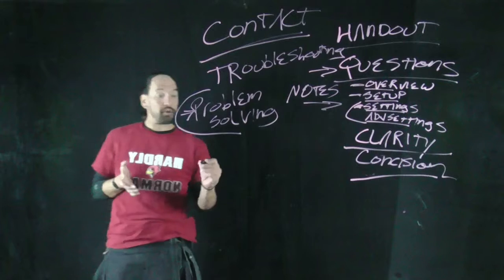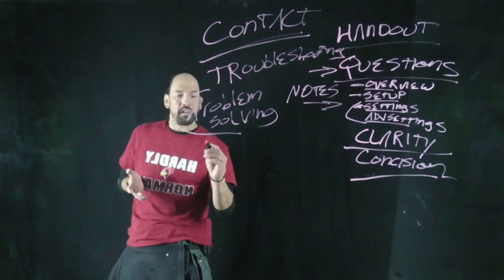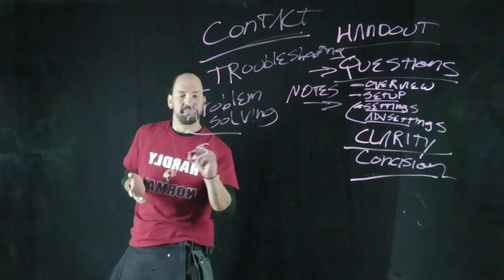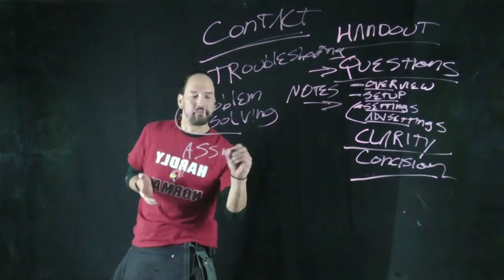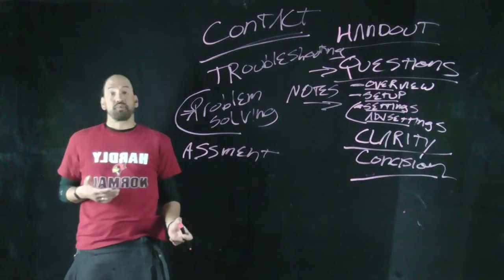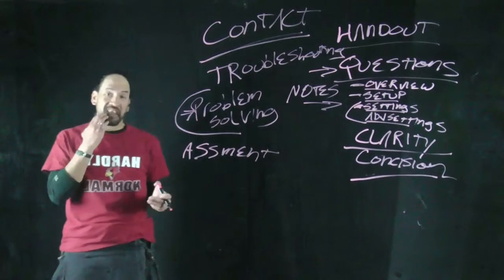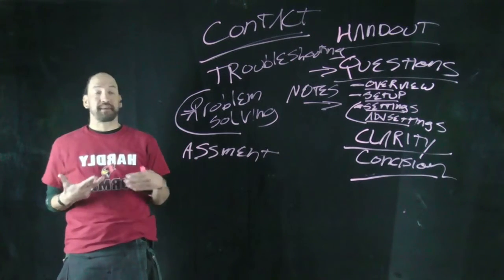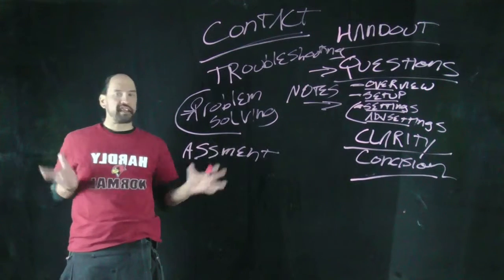Pucek TCH430 redesign presentation